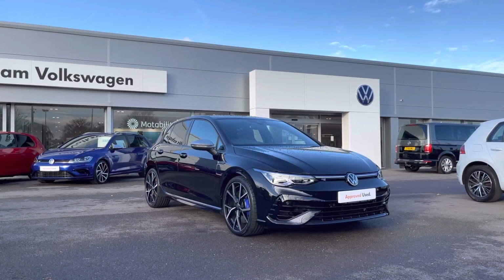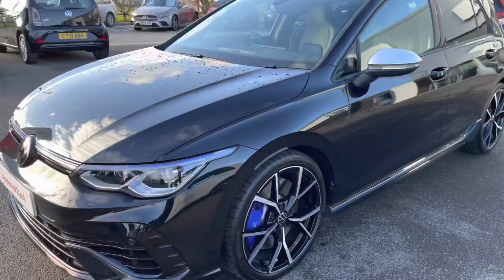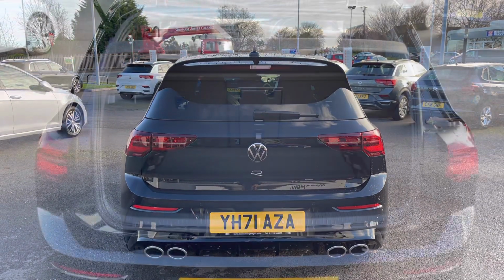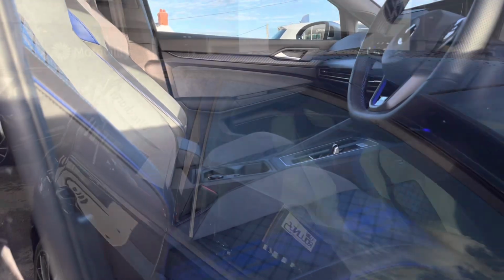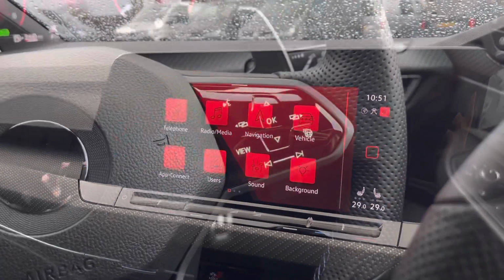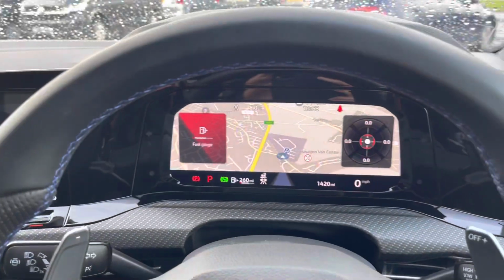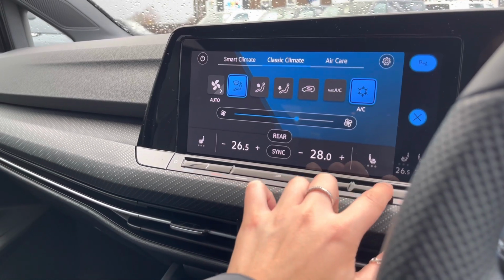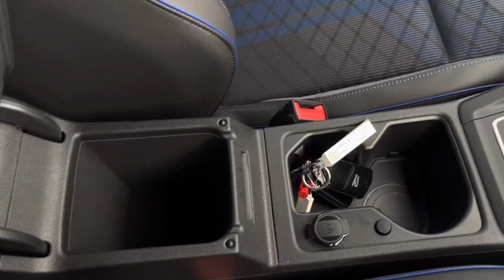Volkswagen Golf R 2.0 TSI 320ps 4M Deep Black Used | Wrexham Volkswagen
Just arrived in stock this fantastic Volkswagen Golf R 2.0 TSI 320ps 4M in Deep Black Pearl Metallic paint, is now available for sale from Wrexham VW.

Reg number: YH71AZA
Fuel: Petrol
Transmission: Automatic
Engine size: 2.0L

Features:
Deep black pearl metallic paint
19" Estoril alloy wheels
Alcantara upholstery
R performance pack
Dynamic chassis control
Winter pack - front heated seats and heated steering wheel
Digital cockpit pro
Satellite navigation
Parking sensors
Bluetooth
Wireless App connect
Wireless phone charging